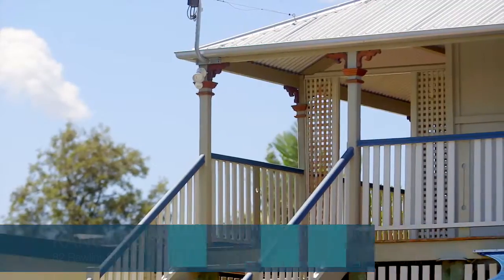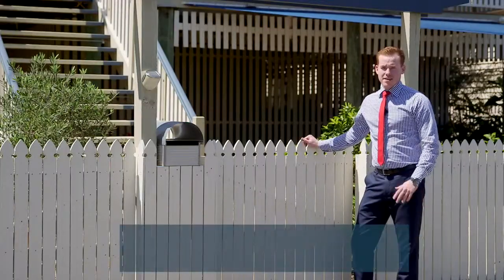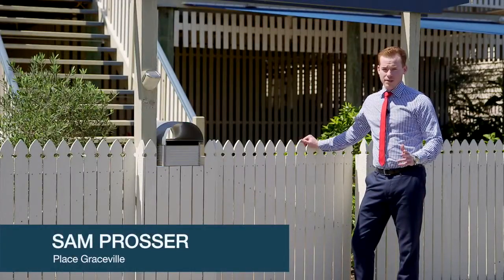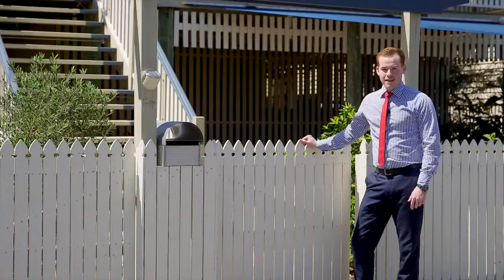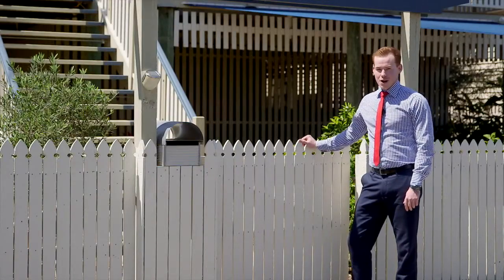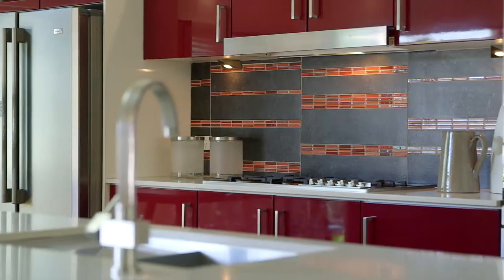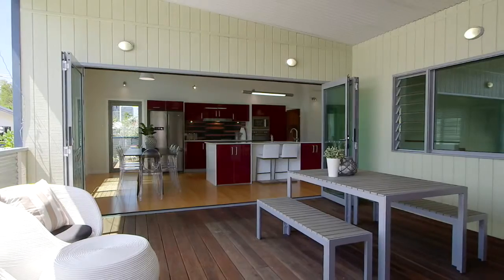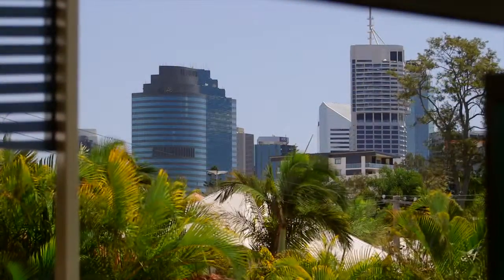82 Rawlins Street Kangaroo Point 4169 QLD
Property Video of 82 Rawlins Street Kangaroo Point 4169 QLD by PlatinumHD for Place Graceville